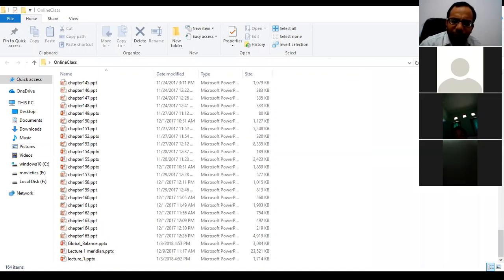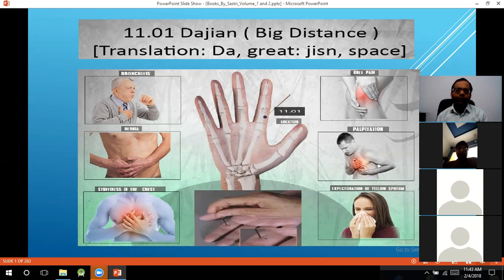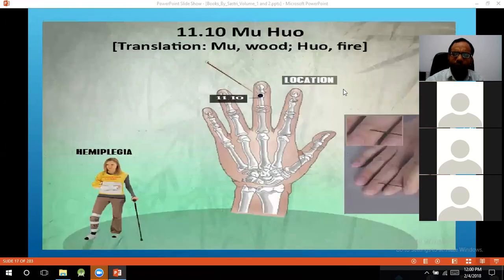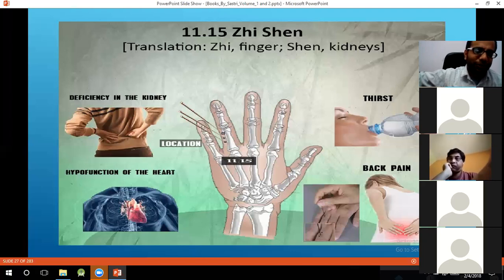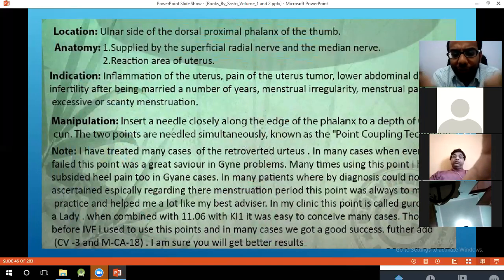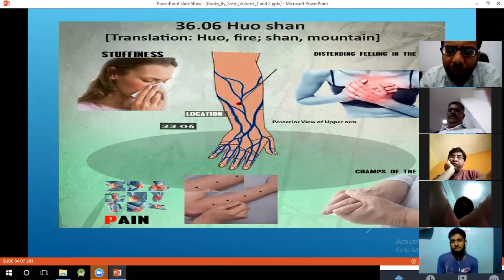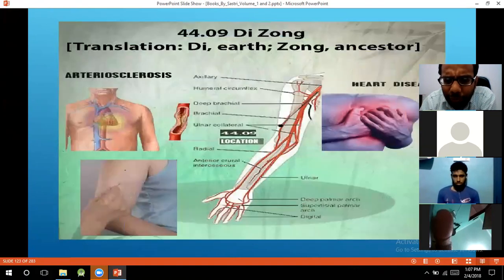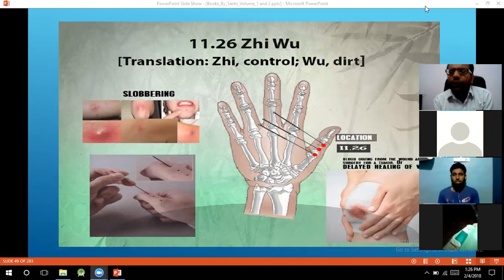Online_Webinar_Class12_February-4--Full Description on Tung Acupuncture by M.K. Sastry